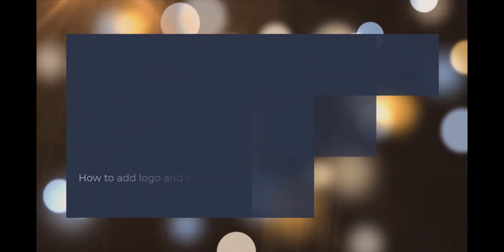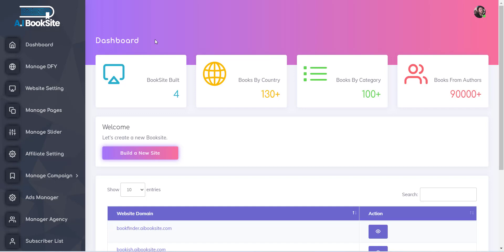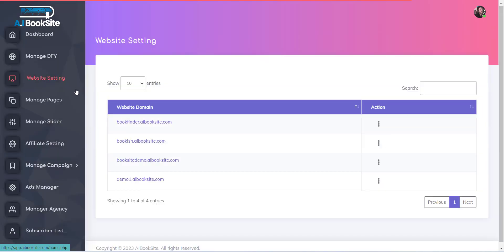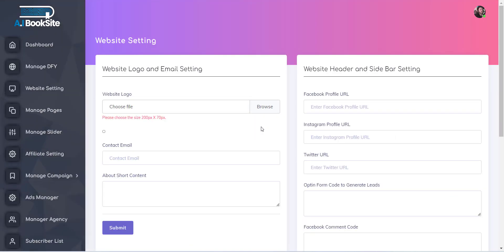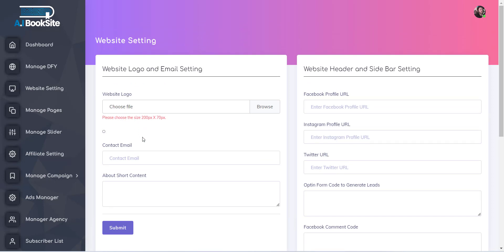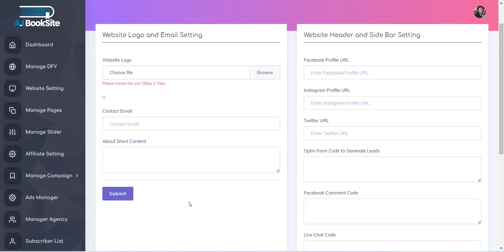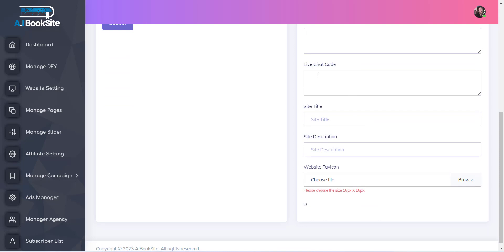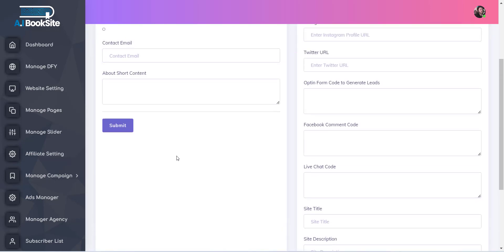AIBookSite - How to add logo and social links to website